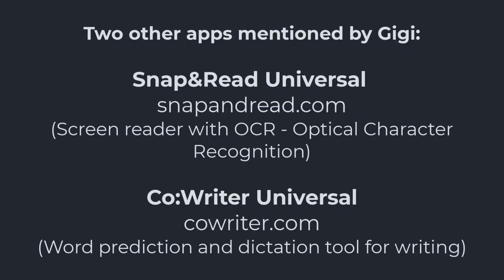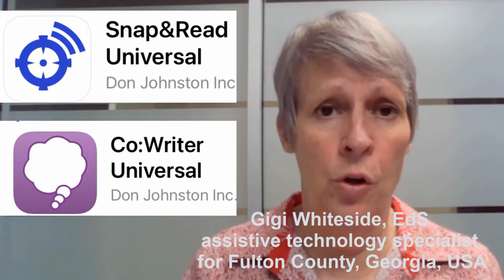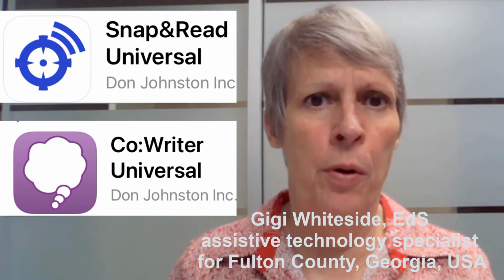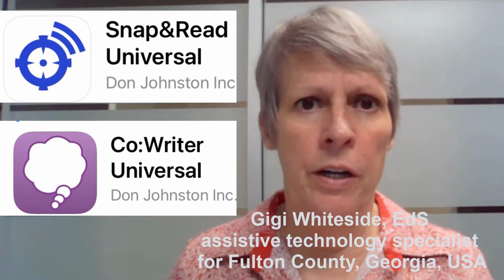These Apps Help Kids Read Better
Dr. Tavares reading devices of choice for reading books is the Kindle Fire HD using Immersion Reading (Whispersync for Voice). With Immersion Reading ), a professional narration is used alongside the eBook file, and therefore it allows very clear voice to be synchronized with the text. It is only available for part of the kindle eBook titles at this point: about 100 thousand tittles as per Amazon website. Please check the amazon.com web site for additional information about “Immersion reading”(Whispersync for Voice) and available eBooks for Immersion reading. IMPORTANT NOTE: for the best of my knowledge, to have the “Immersion Reading” feature functioning, and to have wider access to audiobooks, the Kindle Fire HD needs to be registered at Amazon.com, and not at Amazon.ca. Not all books however are available to be read with Immersion Reading (Whispersync for Voice). These other books I read with either the regular text-to-speech function of Kindle Fire HD (function available for texts in several languages, including English, French, Portuguese and Spanish), or the Kindle Keyboard 2 (text-to-speech only available in English), or the screen reader function of iPhone or iPad (function available in several languages, in fact available in wider selection of languages when compared to the text-to-speech function of the Kindle Fire).

Dr. Tavares reading Apps of choice are the Apps Voice Dream and Voice Dream Scanner for the iPad / iPod / iPhone.

(for writing)

C) Office Lens
Microsoft Corporation

Dr. Tavares plans to try the 3 apps above.

This is not an extensive list of apps. There are probably other excellent reading apps. Consult a special education teacher for advice.

VERY IMPORTANT: If your child is struggling to learn, do not forget to bring your concerns to the attention of you child's teachers and school principal and do not forget to talk about your concerns with your child's family doctor.

The information provided in Mental Health Secrets with Dr. Tavares YouTube channel is for informational purposes only and is not professional medical advice, diagnosis, treatment, or care, nor is it intended to be a substitute therefore.

Always seek the advice of your physician or other qualified health provider properly licensed to practice medicine or general health care in your jurisdiction concerning any questions you may have regarding any information obtained from this YouTube Channel and any medical condition you believe may be relevant to you or to someone else. Never disregard professional medical advice or delay in seeking it because of something you watched in this video channel. Always consult with your physician or other qualified health-care provider before embarking on a new treatment, diet, or fitness program. Information obtained in Mental Health Secrets with Dr. Tavares YouTube Channel is not exhaustive and does not cover all diseases, ailments, physical conditions, or their treatment.

The information presented in this YouTube channel does not establish a physician-patient relationship between you and Dr. Tavares. Dr. Tavares' clinical work is restricted to a small geographic region of the province of Ontario, Canada, and Dr. Tavares can once receive referrals from the family doctors and pediatricians in that region. This video is not intended as a solicitation of individuals to become patients or clients of Dr. Tavares.

If your child needs to receive mental health services, please request the assistance of your child's family doctor or pediatrician to locate appropriate health care providers in your geographical area. In case of emergencies, please take your child to the closest emergency room or call emergency medical services (911 in the USA and Canada).